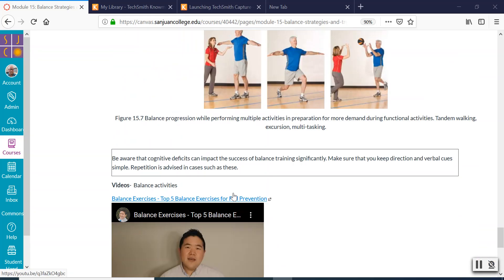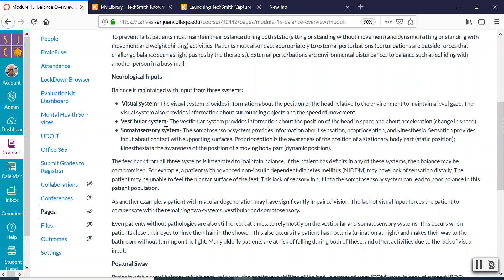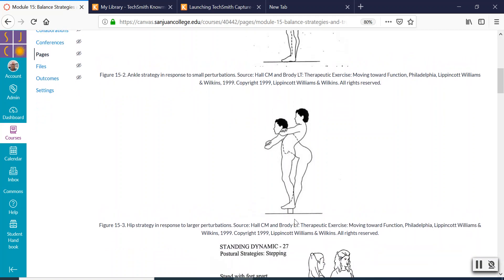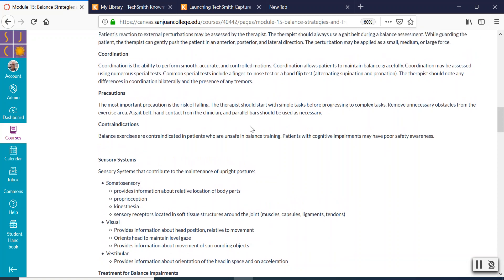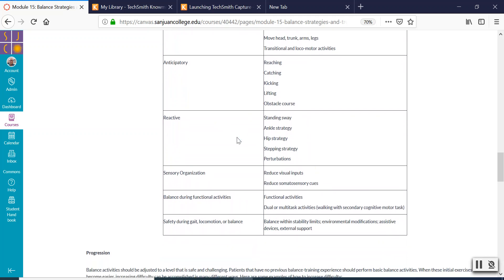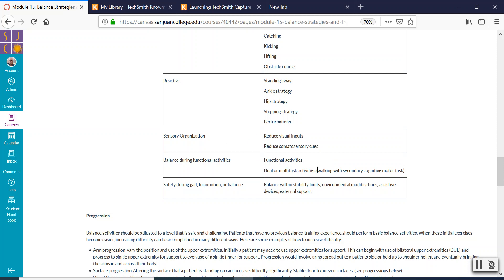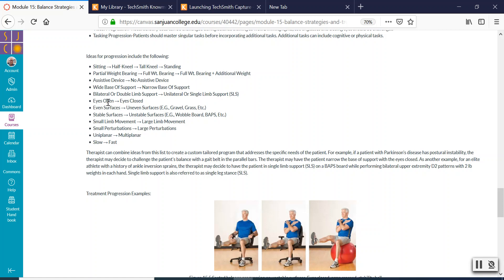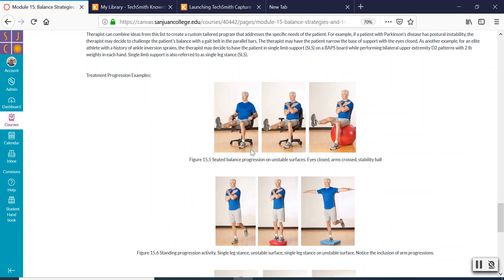PTAP 140 Module 15 Balance (Pt. 1)